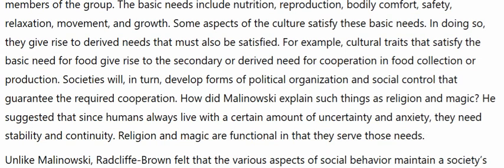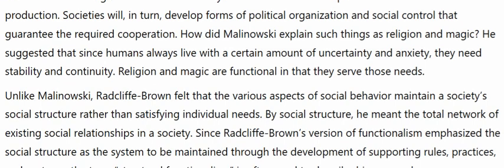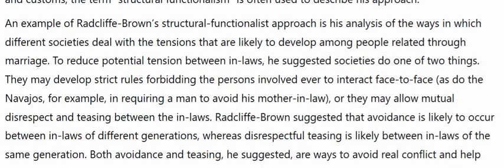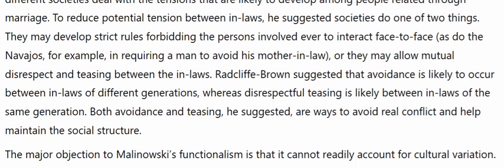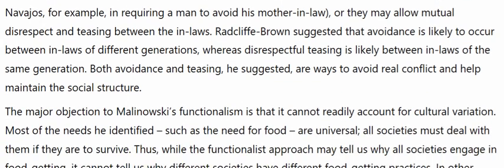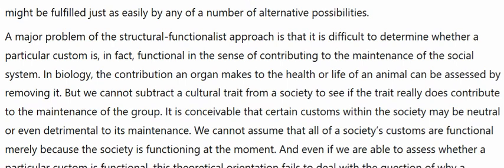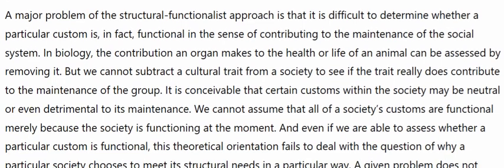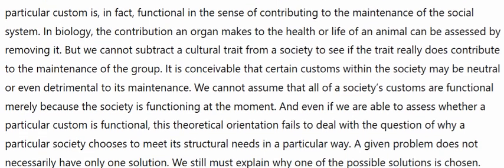Functionalism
الوظيفية
في علم الأحياء، يمكن وصف الأجزاء المختلفة من الكائن الحي من خلال وظائفها أو الأجزاء التي تلعبها في الحفاظ على حياة الكائن الحي بأكمله. وبالمثل، تبحث الوظيفية في العلوم الاجتماعية عن الدور (الوظيفة) الذي يلعبه بعض جوانب الثقافة أو الحياة الاجتماعية في الحفاظ على نظام ما. نشأت مدرستان مختلفتان تمامًا من الوظيفية بالاشتراك مع اثنين من علماء الأنثروبولوجيا البريطانيين - برونيسلاف مالينوفسكي (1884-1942) و أ. ر. رادكليف براون (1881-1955).

تفترض نسخة مالينوفسكي من الوظيفية أن جميع السمات الثقافية تخدم احتياجات الأفراد في المجتمع - وأن وظيفة السمة الثقافية هي قدرتها على تلبية بعض الاحتياجات الأساسية أو المشتقة لأعضاء المجموعة. تشمل الاحتياجات الأساسية التغذية والتكاثر والراحة الجسدية والأمان والاسترخاء والحركة والنمو. بعض جوانب الثقافة تلبي هذه الاحتياجات الأساسية. وبذلك، فإنها تؤدي إلى احتياجات مشتقة يجب تلبيتها أيضًا. على سبيل المثال، فإن السمات الثقافية التي تلبي الحاجة الأساسية للغذاء تؤدي إلى نشوء الحاجة الثانوية أو المشتقة للتعاون في جمع الغذاء أو إنتاجه. وستقوم المجتمعات بدورها بتطوير أشكال من التنظيم السياسي والسيطرة الاجتماعية التي تضمن التعاون المطلوب. كيف فسر مالينوفسكي أشياء مثل الدين والسحر؟ اقترح أنه بما أن البشر يعيشون دائمًا في قدر معين من عدم اليقين والقلق، فإنهم يحتاجون إلى الاستقرار والاستمرارية. الدين والسحر وظيفيان من حيث أنهما يخدمان تلك الاحتياجات.

على عكس مالينوفسكي، شعر رادكليف براون أن الجوانب المختلفة للسلوك الاجتماعي تحافظ على البنية الاجتماعية للمجتمع بدلاً من إشباع الاحتياجات الفردية. بالبنية الاجتماعية، كان يقصد الشبكة الكاملة للعلاقات الاجتماعية القائمة في المجتمع. نظرًا لأن نسخة رادكليف براون من الوظيفية تؤكد على البنية الاجتماعية باعتبارها النظام الذي يجب الحفاظ عليه من خلال تطوير القواعد والممارسات والعادات الداعمة، فإن مصطلح "الوظيفية البنيوية" يستخدم غالبًا لوصف نهجه.

إن أحد الأمثلة على النهج البنيوي الوظيفي الذي تبناه رادكليف براون هو تحليله للطرق التي تتعامل بها المجتمعات المختلفة مع التوترات التي من المرجح أن تتطور بين الأشخاص المرتبطين من خلال الزواج. وللحد من التوتر المحتمل بين الأقارب، اقترح أن تقوم المجتمعات بأحد أمرين. فقد تضع قواعد صارمة تحظر على الأشخاص المعنيين التفاعل وجهاً لوجه (كما يفعل شعب نافاجو، على سبيل المثال، في مطالبة الرجل بتجنب حماته)، أو قد تسمح بعدم الاحترام المتبادل والمضايقة بين الأقارب. واقترح رادكليف براون أن التجنب من المرجح أن يحدث بين الأقارب من أجيال مختلفة، في حين أن المضايقة غير المحترمة من المرجح أن تحدث بين الأقارب من نفس الجيل. واقترح أن كل من التجنب والمضايقة من الطرق لتجنب الصراع الحقيقي والمساعدة في الحفاظ على البنية الاجتماعية.

الاعتراض الرئيسي على الوظيفية التي تبناها مالينوفسكي هو أنها لا تستطيع تفسير التباين الثقافي بسهولة. فمعظم الاحتياجات التي حددها ــ مثل الحاجة إلى الطعام ــ عالمية؛ إن كل المجتمعات لابد وأن تتعامل مع هذه العادات إذا ما أرادت البقاء. وعلى هذا فإن النهج الوظيفي قد يخبرنا لماذا تنخرط كل المجتمعات في عملية الحصول على الغذاء، ولكنه لا يستطيع أن يخبرنا لماذا تختلف ممارسات الحصول على الغذاء في المجتمعات المختلفة. وبعبارة أخرى فإن النهج الوظيفي لا يفسر لنا لماذا تنشأ أنماط ثقافية معينة لتلبية حاجة قد تتحقق بسهولة من خلال أي من عدد من الاحتمالات البديلة.

إن المشكلة الرئيسية في النهج البنيوي الوظيفي هي أنه من الصعب تحديد ما إذا كانت العادة بعينها وظيفية في الواقع بمعنى المساهمة في الحفاظ على النظام الاجتماعي. ففي علم الأحياء، يمكن تقييم المساهمة التي يقدمها عضو ما لصحة أو حياة حيوان ما عن طريق إزالته. ولكننا لا نستطيع أن نطرح سمة ثقافية من مجتمع ما لنرى ما إذا كانت هذه السمة تساهم حقاً في الحفاظ على المجموعة. ومن المعقول أن تكون بعض العادات داخل المجتمع محايدة أو حتى ضارة بصيانته. ولا نستطيع أن نفترض أن كل عادات المجتمع وظيفية لمجرد أن المجتمع يعمل في الوقت الحالي. وحتى لو تمكنا من تقييم ما إذا كانت عادة معينة ذات جدوى وظيفية، فإن هذا التوجه النظري يفشل في التعامل مع السؤال حول السبب الذي يجعل مجتمعاً بعينه يختار تلبية احتياجاته البنيوية بطريقة معينة. فليس بالضرورة أن يكون لمشكلة معينة حل واحد. ولا يزال يتعين علينا أن نفسر سبب اختيار أحد الحلول الممكنة.
1. **Functionalism** - الوظيفية.
2. **Cultural traits** - السمات الثقافية.
3. **Basic needs** - الاحتياجات الأساسية.
4. **Derived needs** - الاحتياجات الثانوية.
5. **Social structure** - البنية الاجتماعية.
6. **Structural functionalism** - الوظيفية البنيوية.
7. **Social control** - السيطرة الاجتماعية.
8. **Religion and magic** - الدين والسحر.
9. **In-laws** - أقارب الزوج/الزوجة.
10. **Avoidance** - التجنب.
11. **Teasing** - المزاح غير المحترم.
12. **Cultural variation** - التنوع الثقافي.
13. **Customs** - العادات.
14. **Alternative possibilities** - الاحتمالات البديلة.
15. **Detrimental** - ضار.